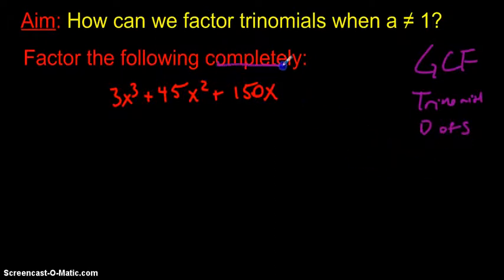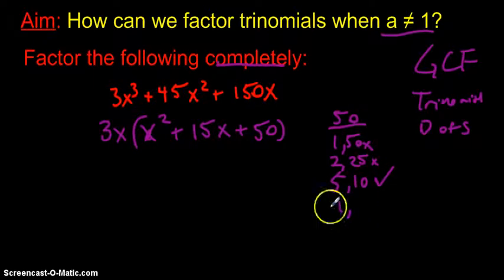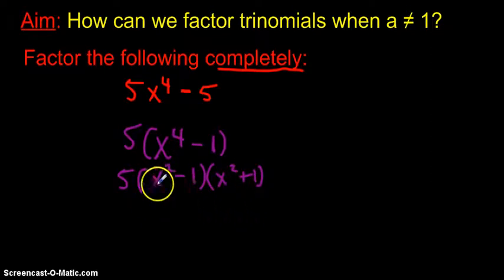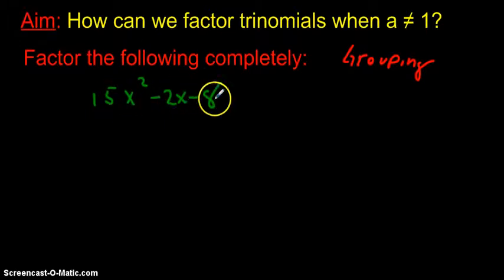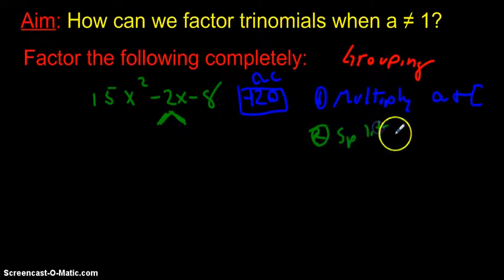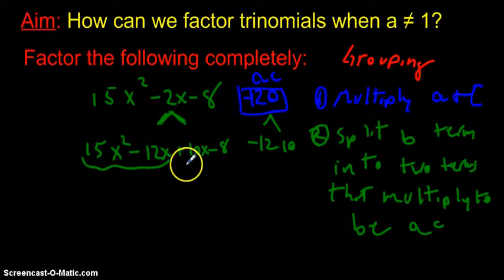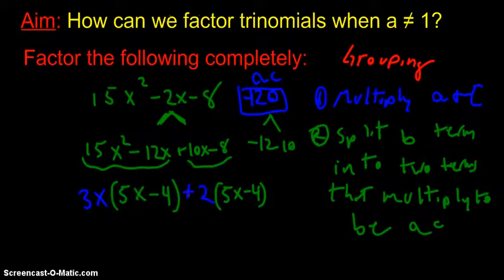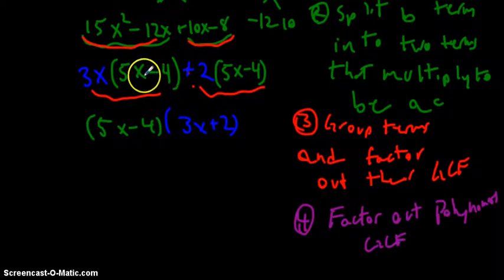Unit 2: Factoring Day 14: Factoring Completely